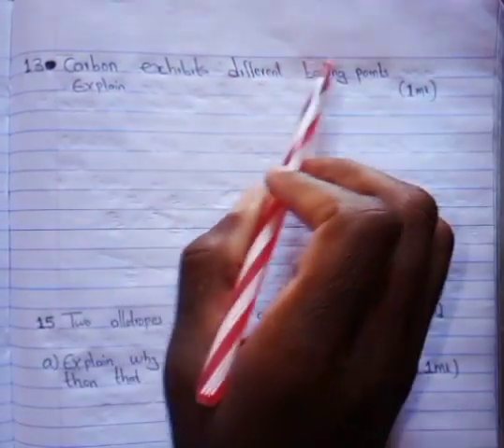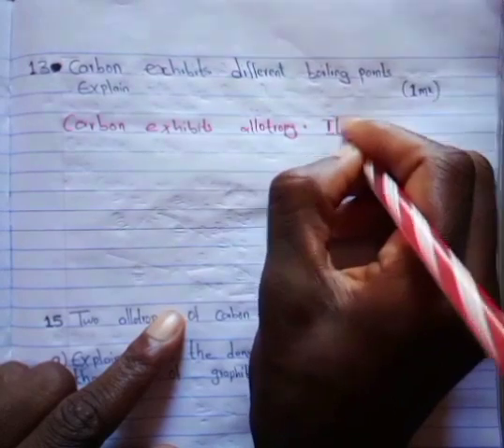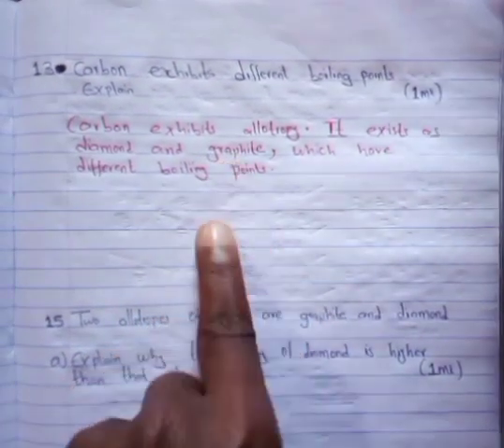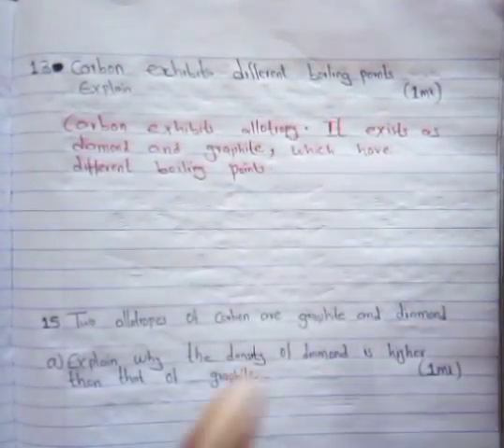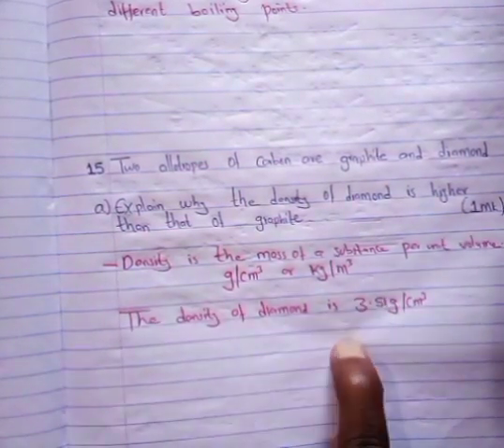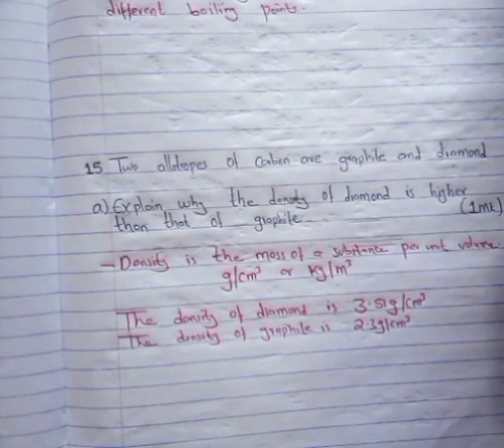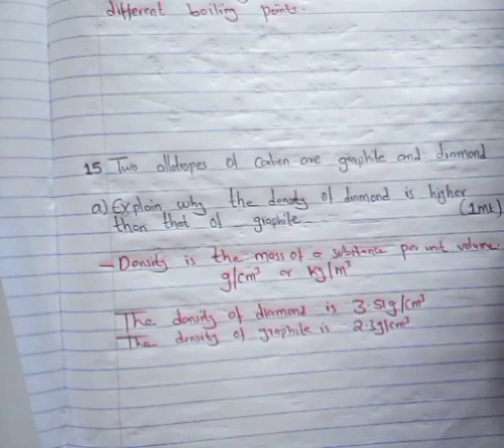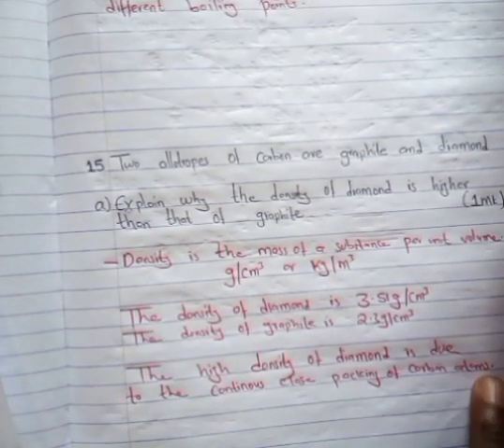WHY CARBON HAS DIFFERENT BOILING POINT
in the video we revise question about carbon and it's compound